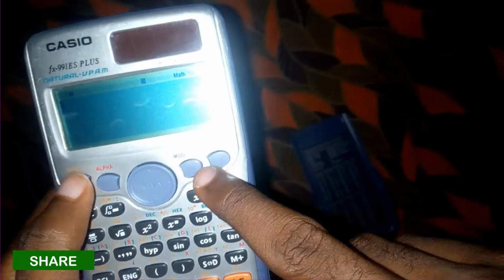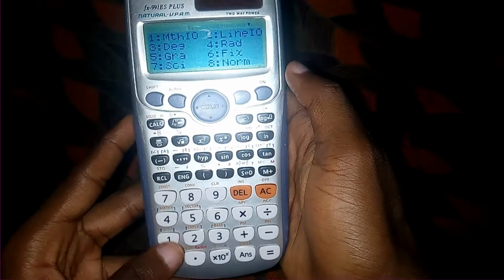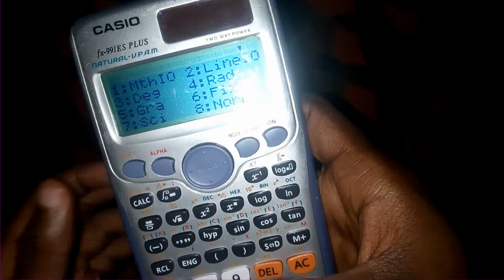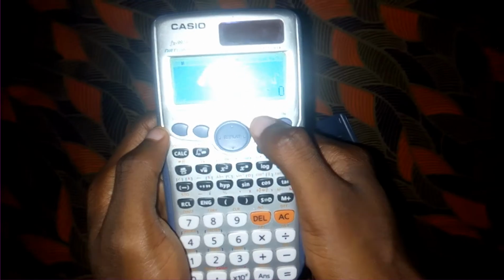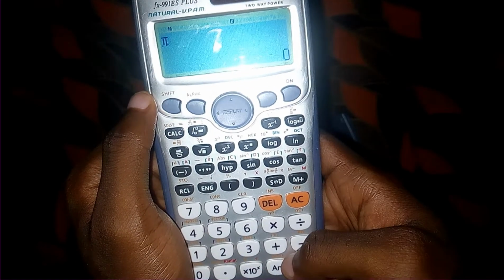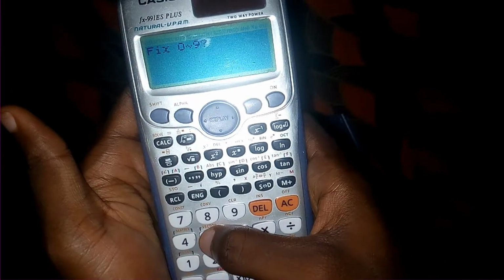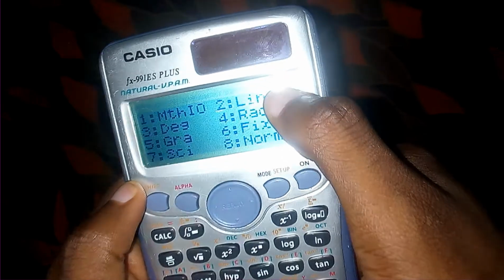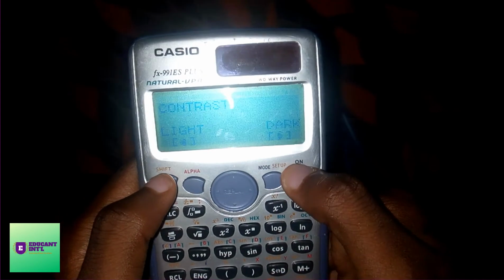Setup Button of Casio FX-991ES